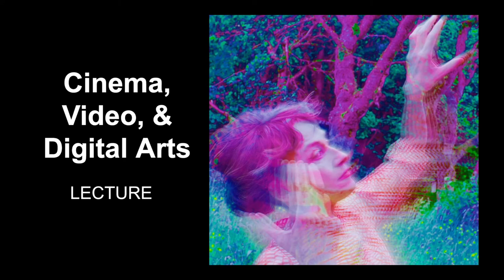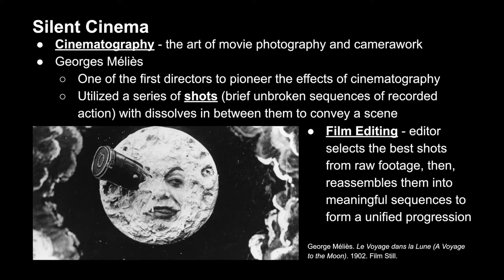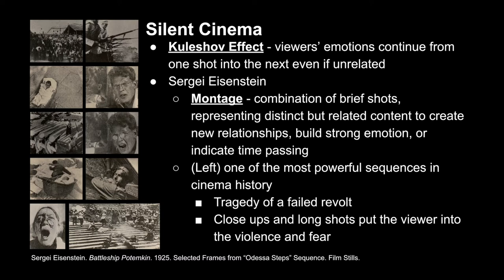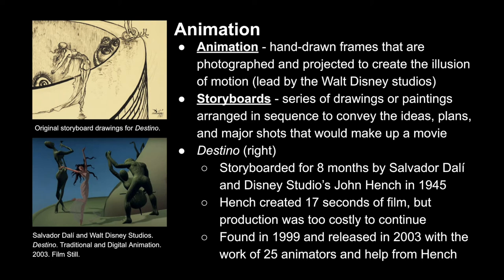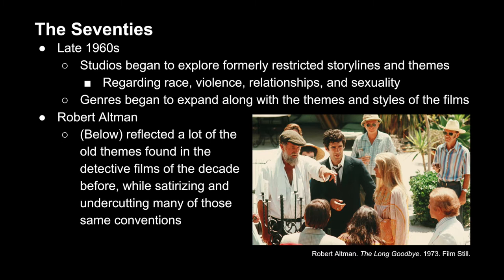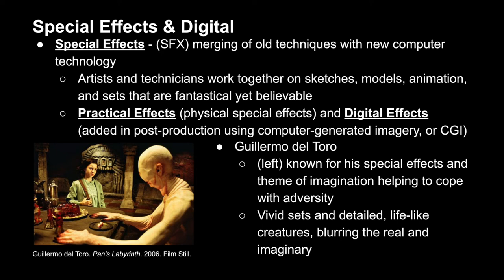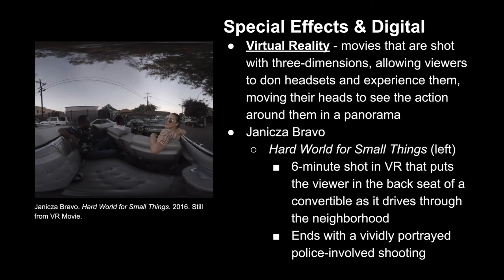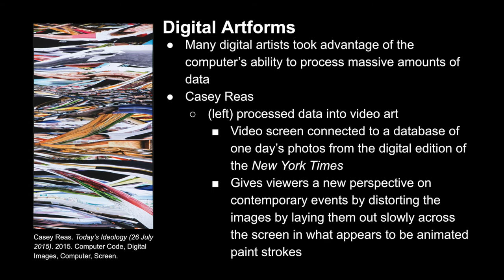16 Cinema, Video, & Digital Arts (Studio Art & Visual Culture, Art Appreciation, Intro to Art)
This video covers the history of Cinema, Video Art, and Digital Art before listing some interesting contemporary artists.

Frank, Patrick, and Duane Preble. Prebles' Artforms. 12th ed., Pearson, 2019.